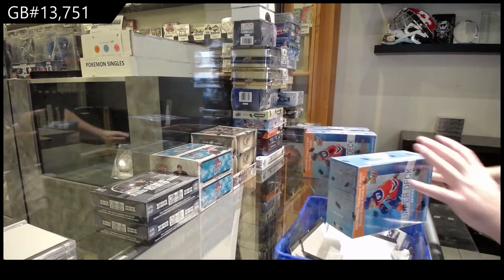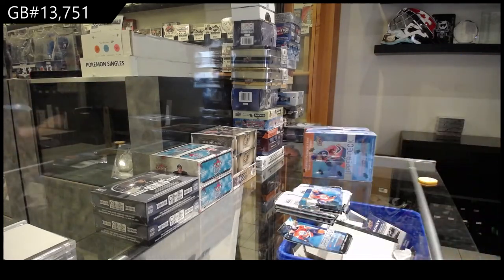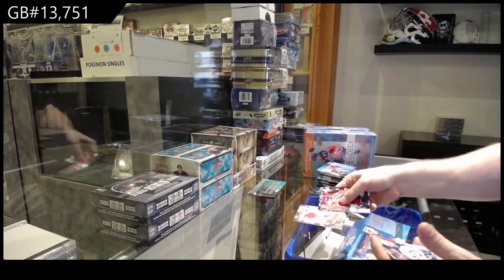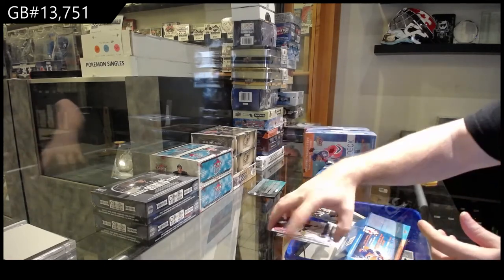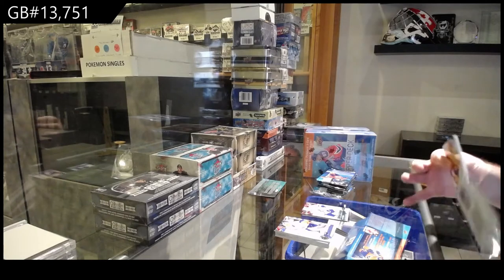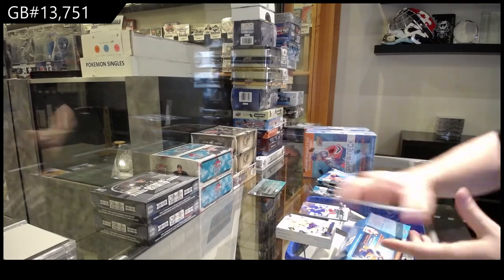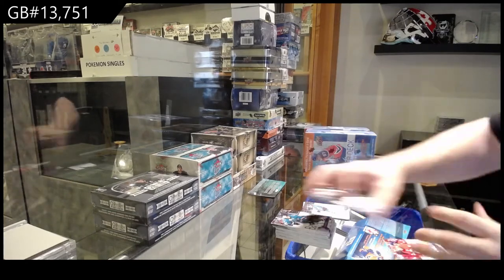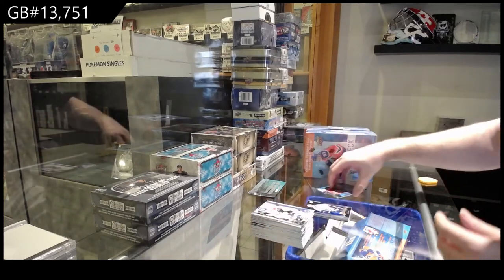16-17 Upper Deck Series 1 Mega Hockey 3 Box Break - C&C GB #13,751